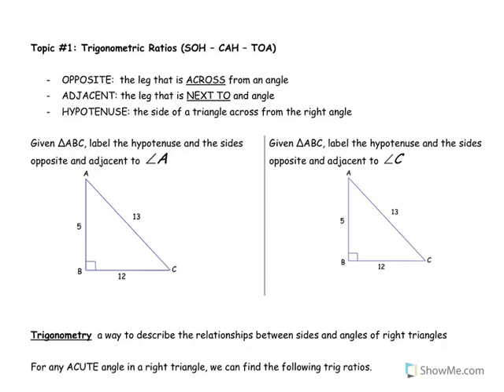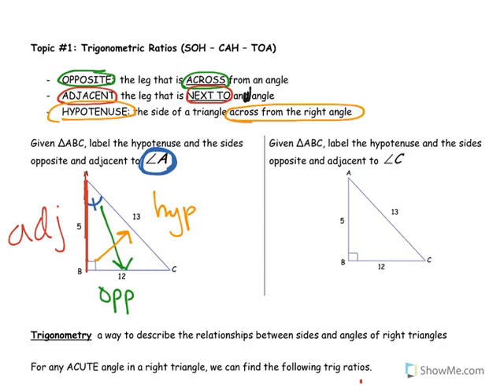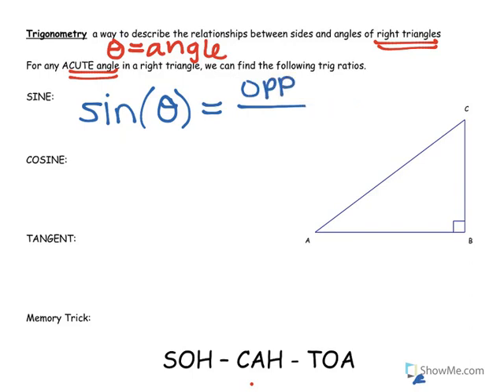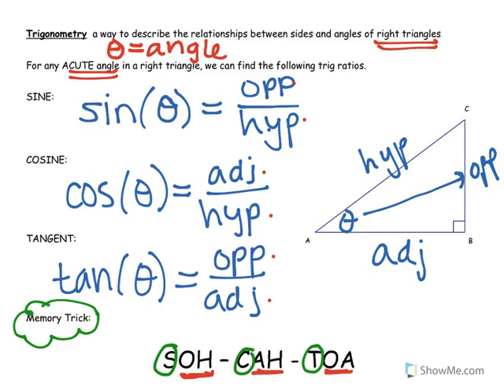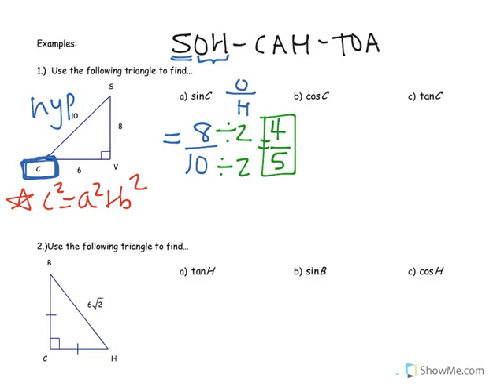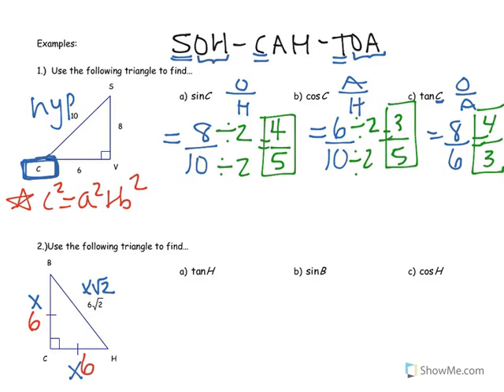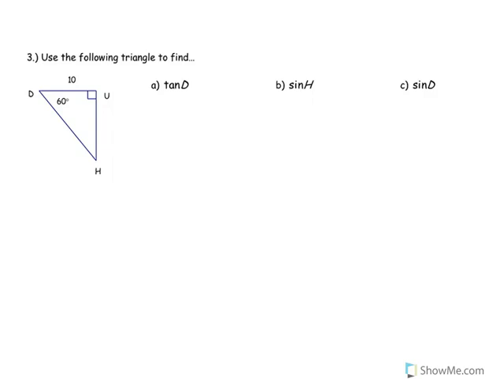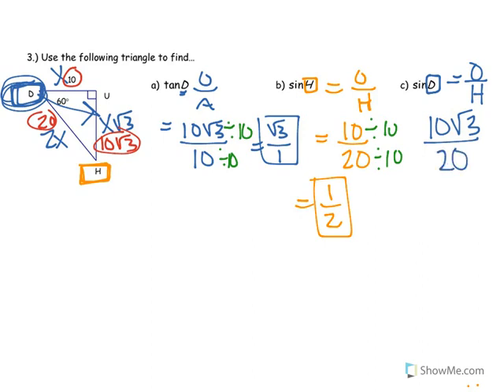Unit 12 Topic 1 Trigonometric Ratios